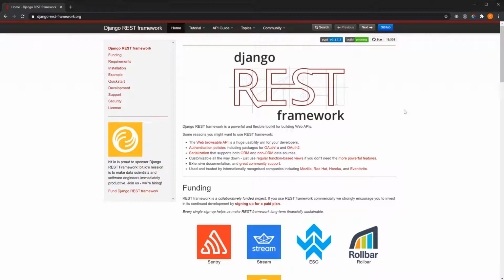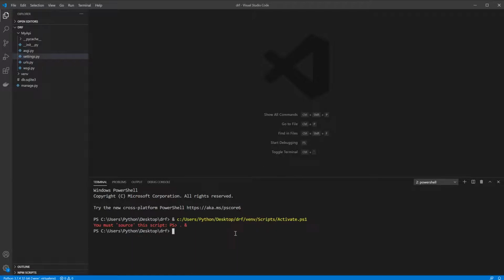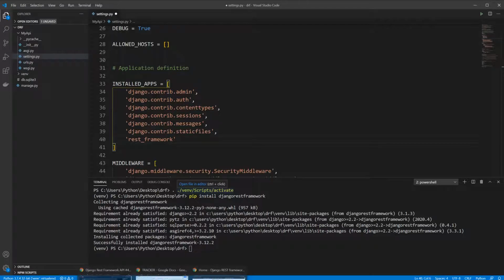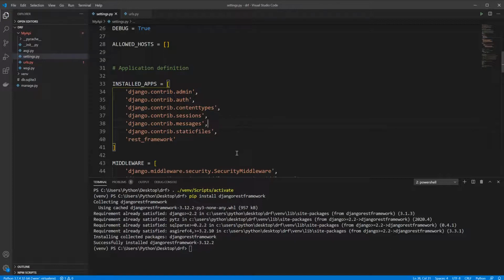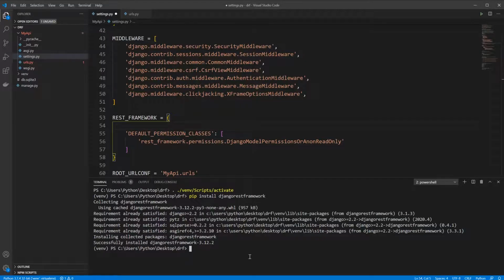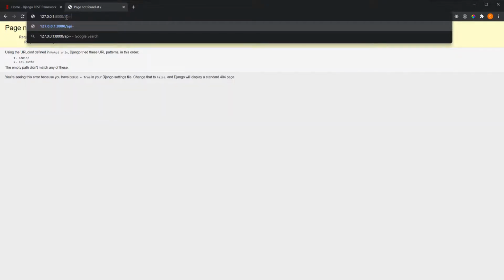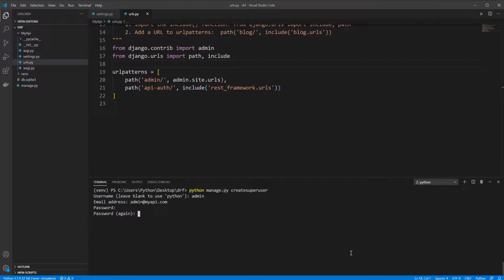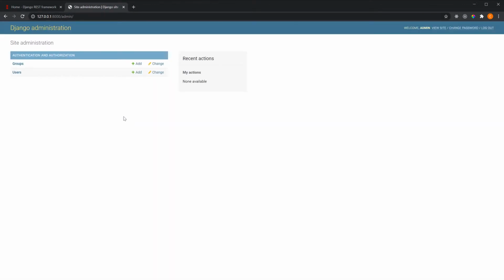Django Rest Framework API #3 / How To Install Django Rest Framework. 🎙UPDATE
How to install Django Rest-framework and do the necessary configurations in django project settings.py file.
Django REST framework is a powerful and flexible toolkit for building Web APIs.